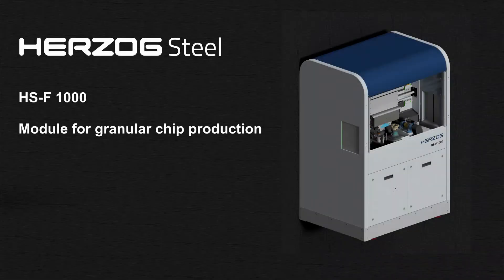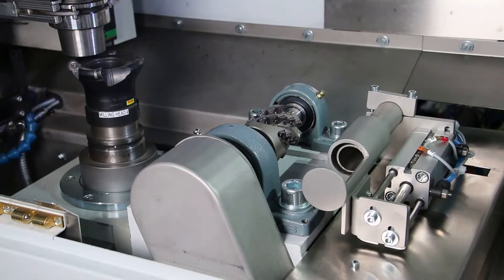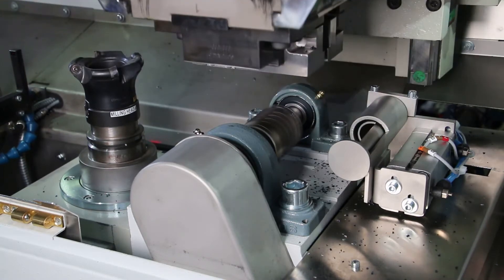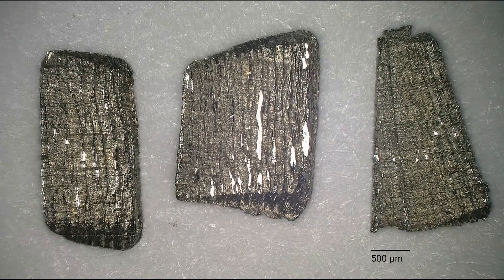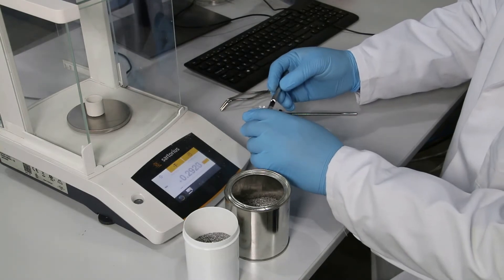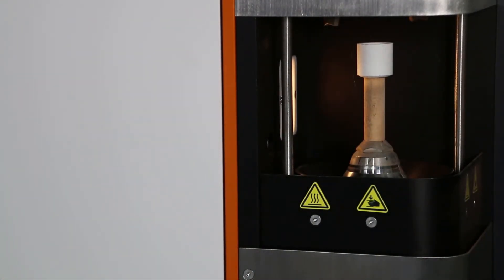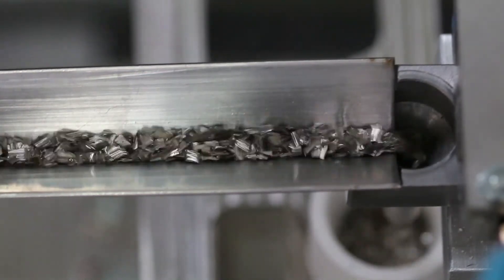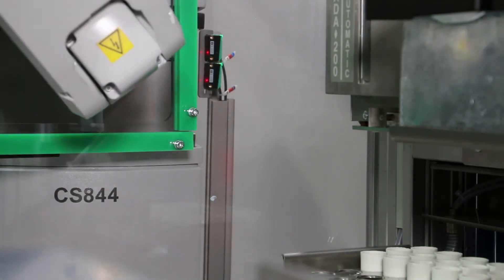HERZOG HS-F 1000 - Granular Chips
The new solution for thermal evolution analysis using chips

HERZOG presents a newly developed module for the production of chips especially suited for the determination of carbon, sulfur and nitrogen in steel samples by using thermal evolution methods. The integrated cylindrical cutter produces chips with a short, flat and smooth shape making handling, transport and analysis substantially easier.
The module is fully integrated in the milling machine HS-F 1000 and can be used for manual or fully-automatic operation.